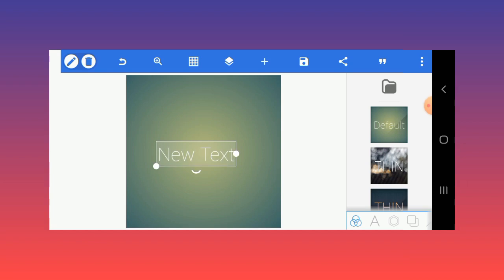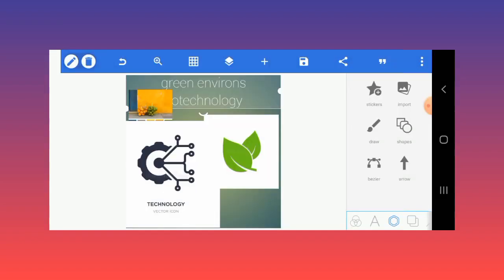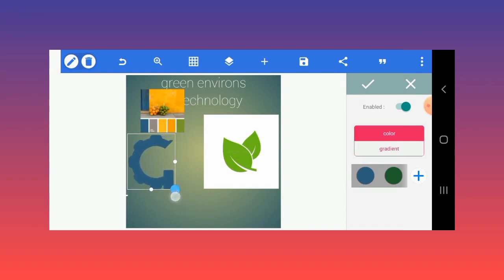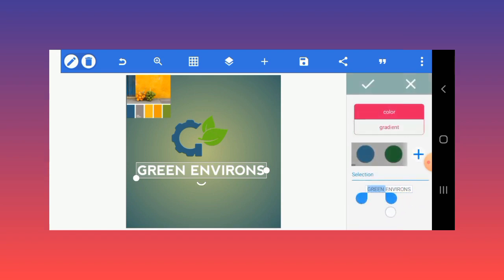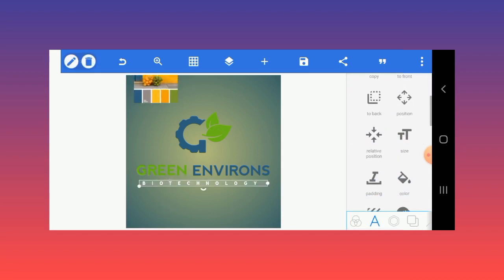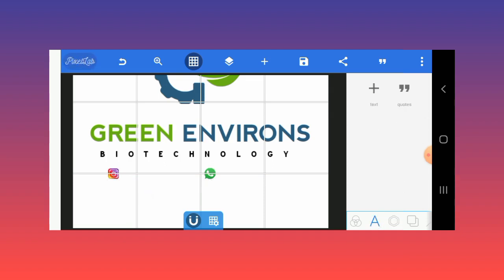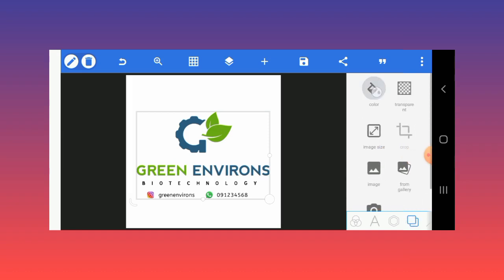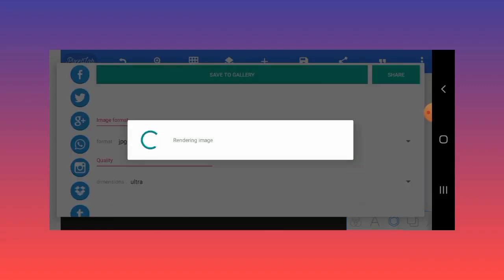Designing professional logo for client | pixellab logo design tutorial 2023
In this video, I will continue from the last video and show you how to design a professional logo using your smartphone. The app we will be using, as usual, is pixellab.